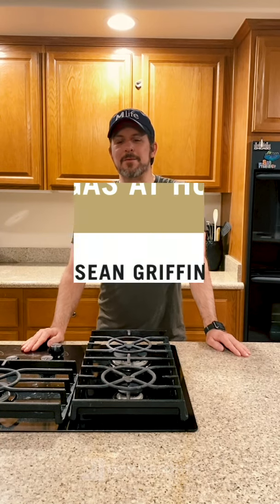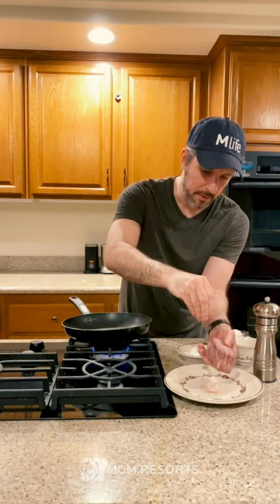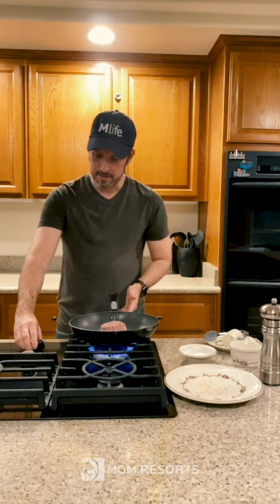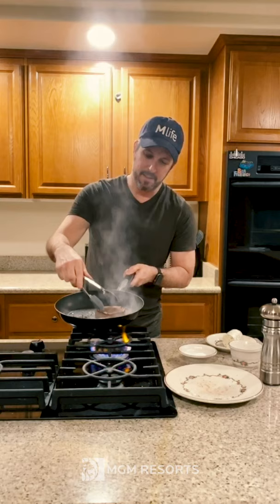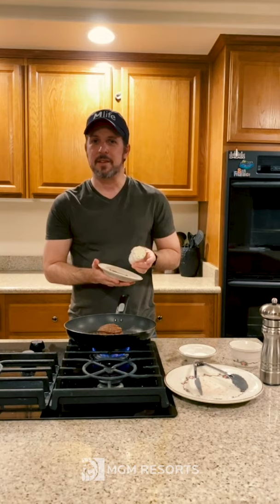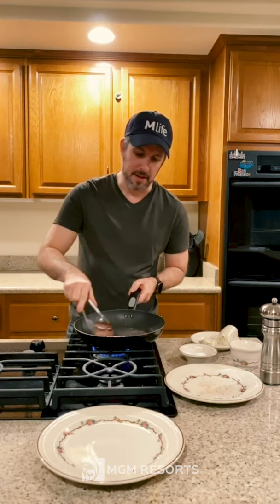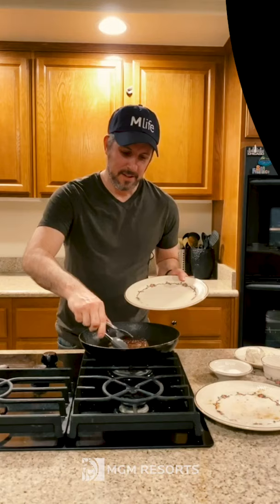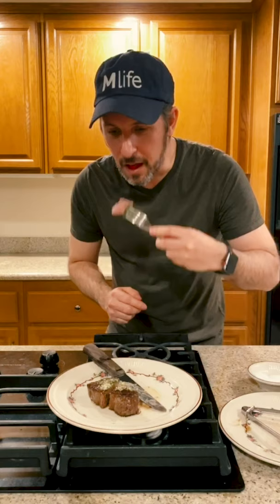Seared Steak, Chef Sean Griffin with Jean Georges Steakhouse at ARIA | TogetherAtHome | MGM Resorts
Now that’s how you sear a steak! 🤩 Plan your next date night dish with these tips and techniques shared by our very own Chef Sean Griffin with Jean Georges Steakhouse.

Tips & Techniques:
Start the steak off with kosher salt and cracked pepper. Add olive to your pan. Bring the oil to simmer. Place steak on the pan (the thicker the bottom of the pan, the better) and turn the heat on high. Recommended thickness of the steak is 1”-1 1/2”. Maintain a decent amount of oil in the pan. The goal is to get a deep, golden crust on both sides of the steak.

To test that the steak is done, you can do this with a thermometer, or you can use the technique shown here. The more firm the steak, the more cooked it will be. Plate the steak, add compound butter (thyme, chives, garlic, shallots and butter) and let rest for five minutes.

Now try your technique with this Steak Diane recipe:
Serves 2
2 ea 6 oz steak of choice
Kosher salt & black pepper
1 tbsp neutral oil (grapeseed, canola, safflower)
1 tbsp butter 1 ea garlic clove, minced
1 tbsp shallot or onion, minced
½ cup button mushrooms, 1/8 inch sliced (optional)
1 tbsp cognac (optional)
1/2 cup heavy cream
1 tsp Dijon mustard 3 to 5 dashes
Worcestershire sauce
Tabasco to taste
Chives, minced

Heat a pan over high heat and film with oil. Season steaks with salt and pepper, then carefully place in the hot pan. Leave the flame on high for 1 ½ to 2 minutes or until deeply caramelized. Flip steak and cook to desired temperature (at this point you can turn the stove flame to low-medium or place steak in the oven). Once steak is cooked to desire temperature, remove from pan. Add butter, garlic, shallot and mushrooms. Sauté over high heat until softened and lightly browned. Remove pan from flame and add cognac (be very careful as the cognac will catch fire). Return the pan to the stove and cook until any flame subsides. Add cream, Dijon and Worcestershire. Reduce the sauce until a light sauce consistency. Finish with tabasco and chives. Return steaks to sauce to coat. Serve.